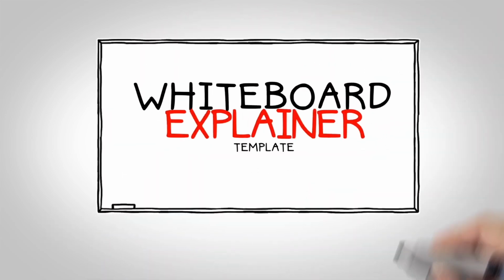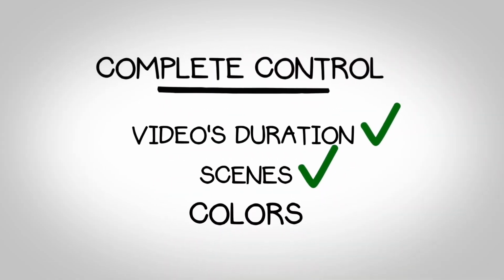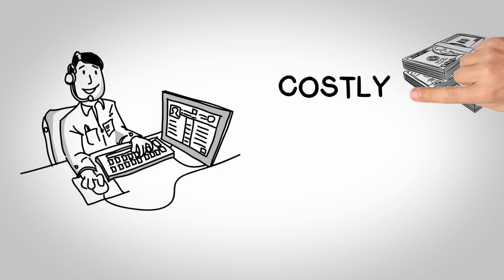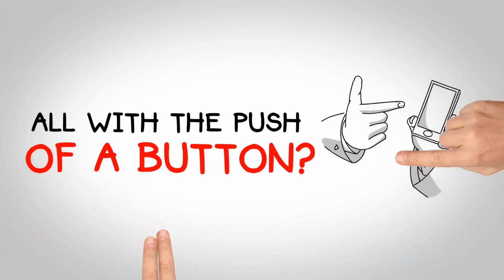Yes, you can sell millions with just a Whiteboard